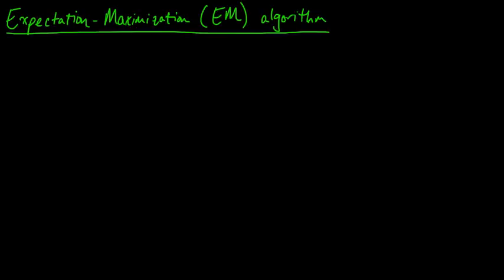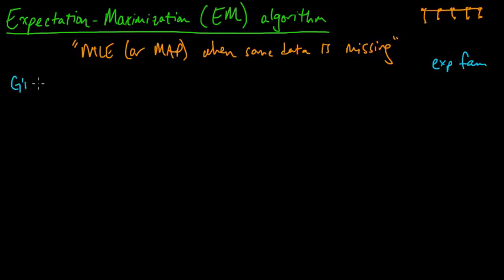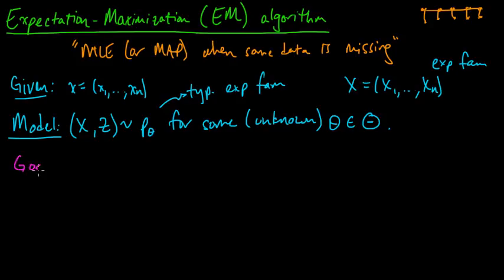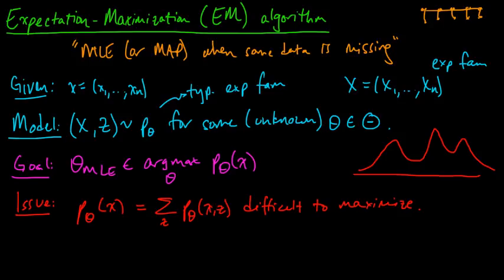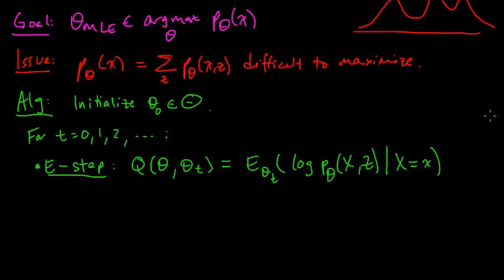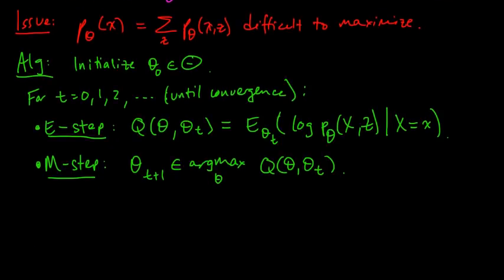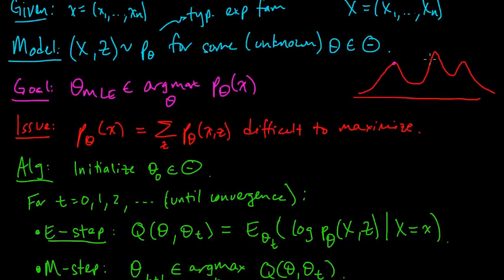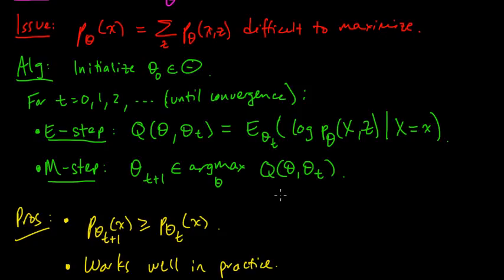(ML 16.3) Expectation-Maximization (EM) algorithm-AnbiNaVp3eQ.mp4